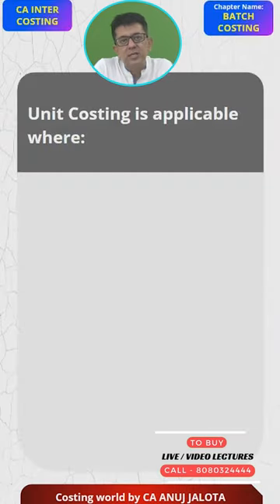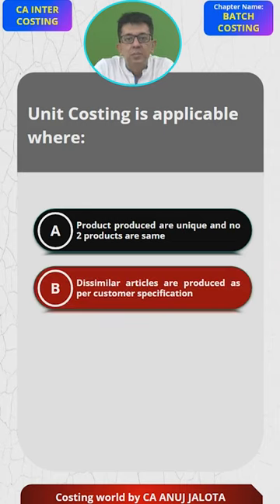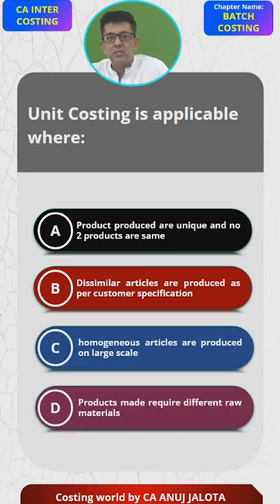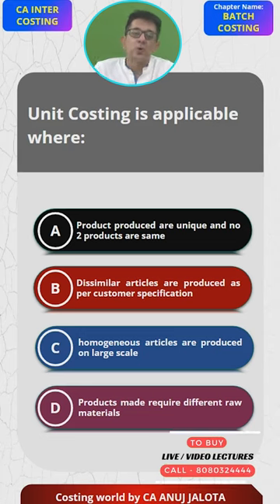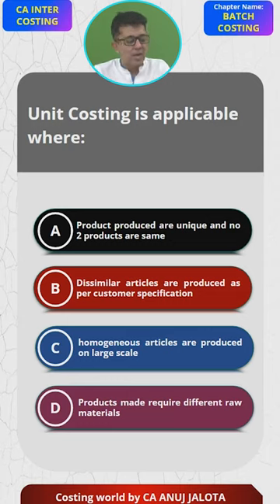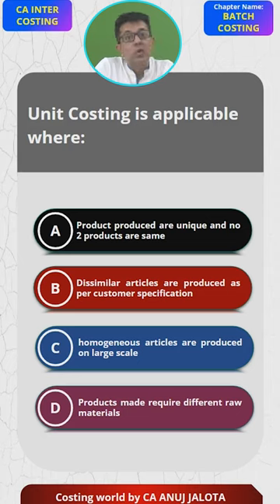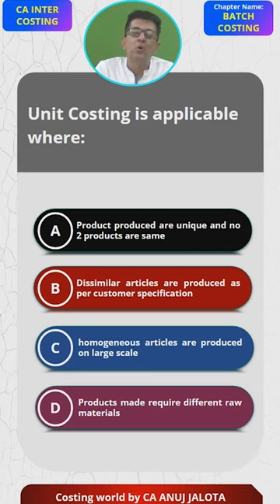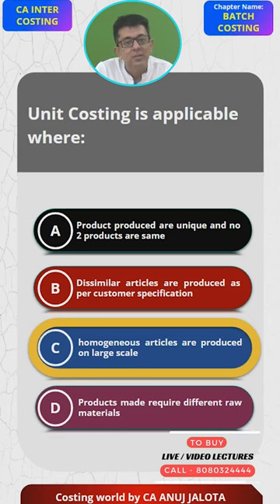Mastering - Batch Costing - MCQ of CA INTER || MCQ- 3 || Key to CA INTER Success| Costing World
🚀 This is MCQ# 3 from CA INTER - Batch Costing. After Sir presents the 4 options, hit pause, and drop your answer with the logic in the comments section! 🤔💡